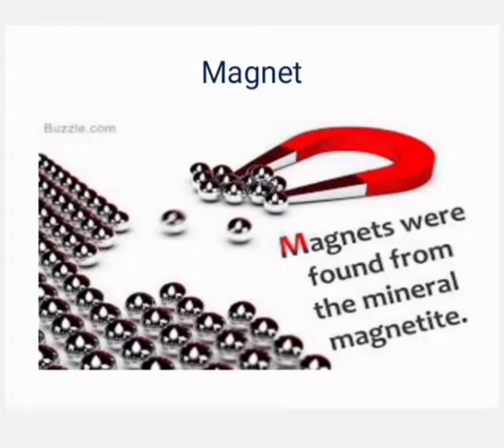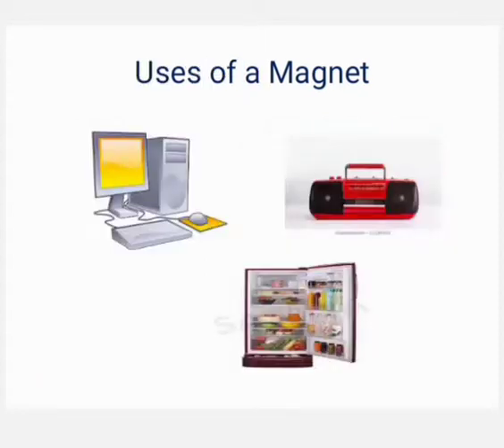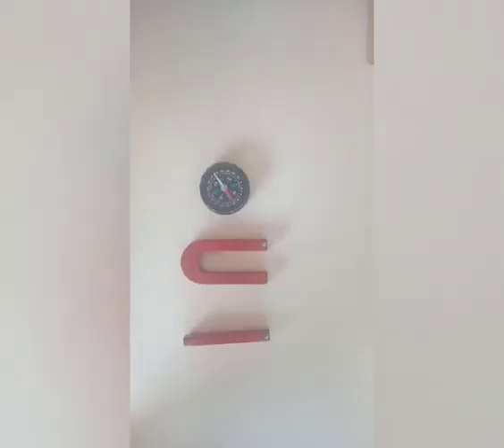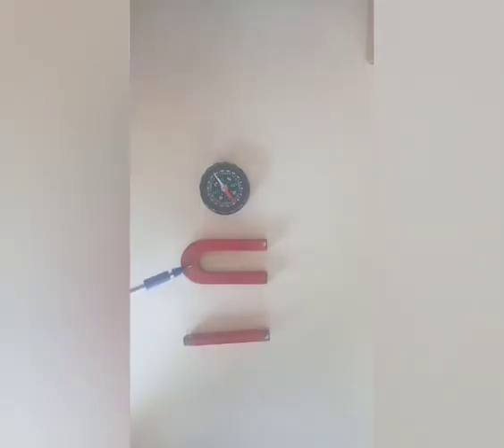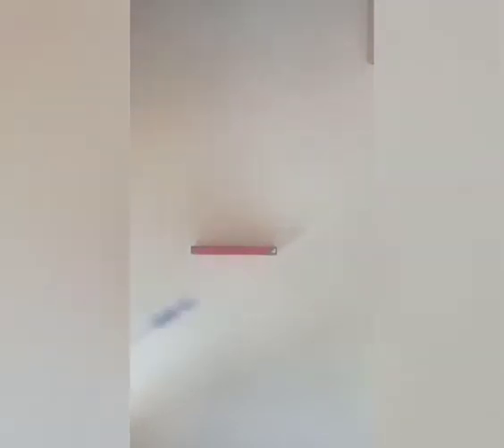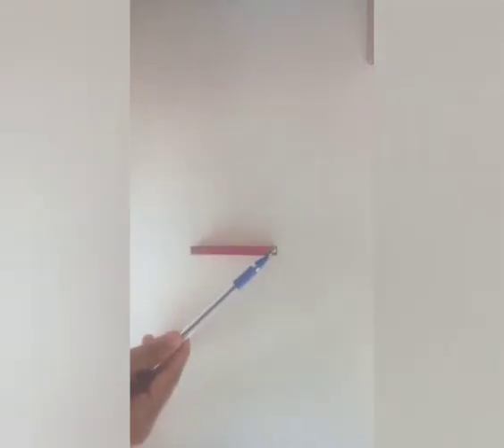Magnetic Effects Of Electric Current | Part 1 | Class 10 | Chapter 13